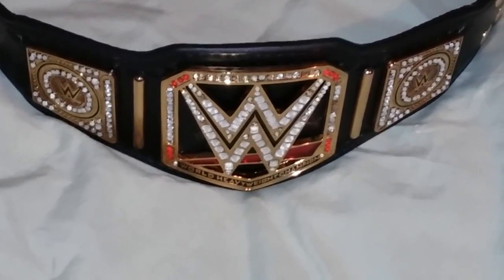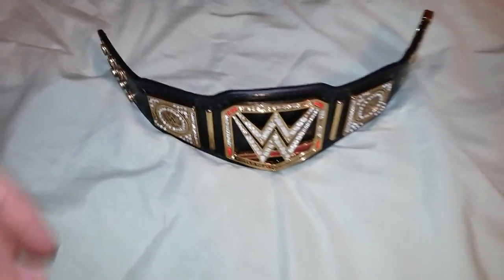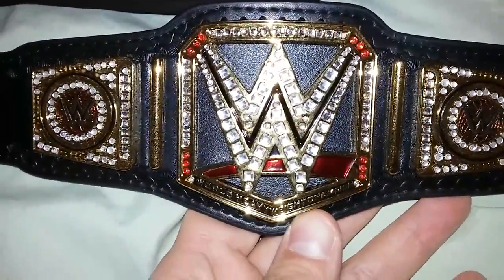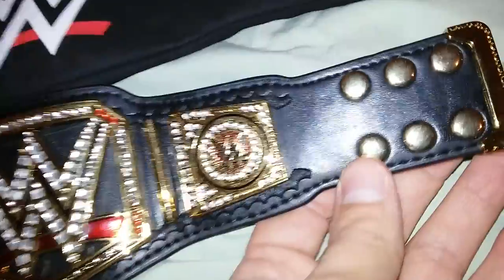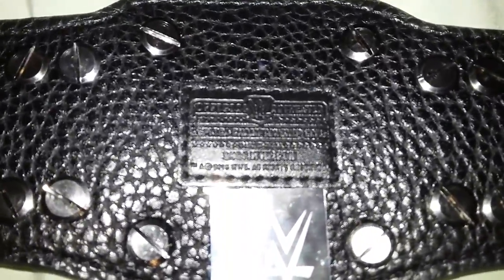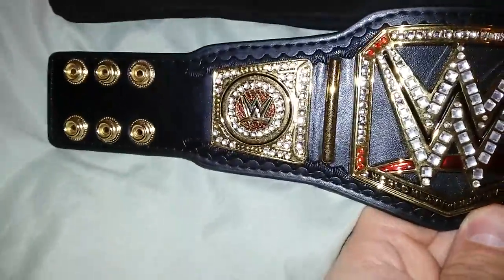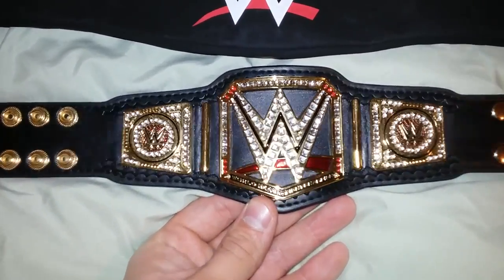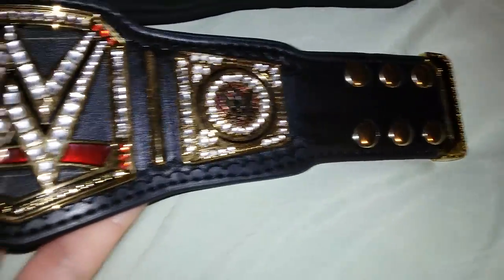WWE Championship Mini Belt Replica Review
This is the review of the WWE Mini World Heavyweight Wrestling Championship Replica Belt Network Logo. This belt measures 12 inches long. It is made from the same materials as the adult and kid size replicas. The plates are made of metal, the stones are plastic and it has the gold tip at the end. It has amazing detail for such a small belt.

A Brief History of the Title:
The Network logo belt would replace the Big Logo WWE Title. Modern day greats that have held this version of the World title are Brock Lesnar, The Shield members Roman Reigns, Seth Rollins, & Dean Ambrose, AJ Styles, Triple H, John Cena, Randy Orton, Bray Wyatt, Jinder Mahal etc.